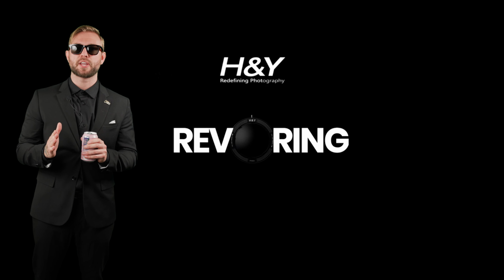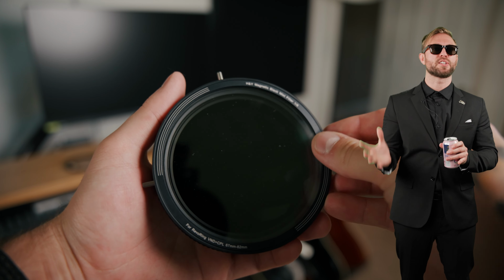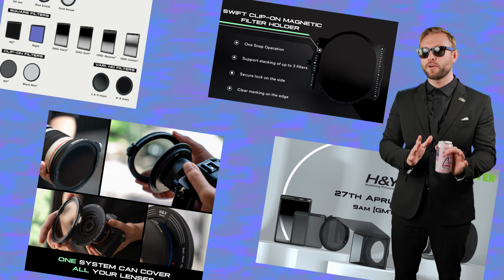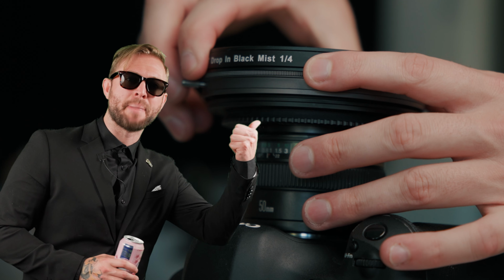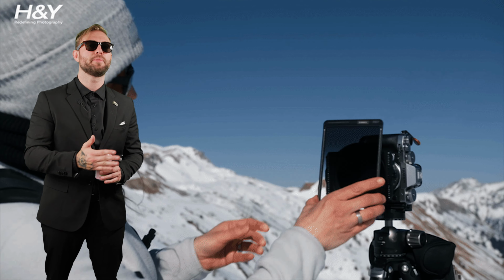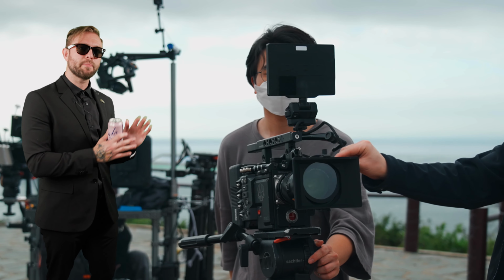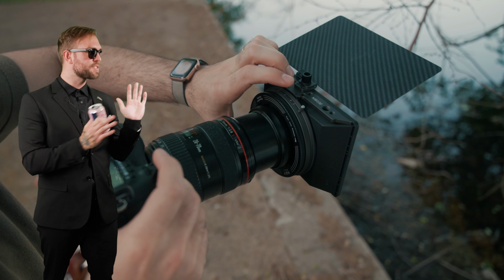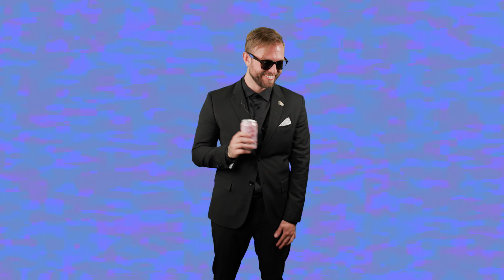This might be the END of screw-on filters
Screw-on filters have peeved me off more times than I can remember. At one point I almost said "SCREW OFF" to my screw-ons, but then I realized I was talking to inanimate objects again and decided against it. Anyway, today's product review just might be the fix I've been looking for, and maybe you too.

Video Chapters
0:00 - History of RevoRing
1:38 - The New RevoRing Swift Gear
5:00 - My Thoughts